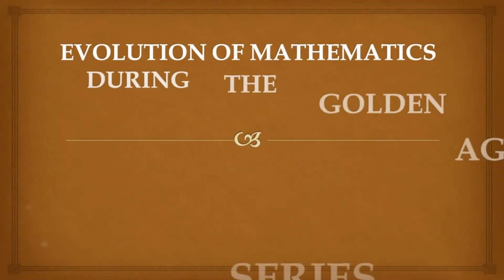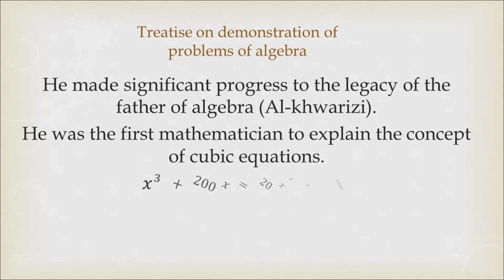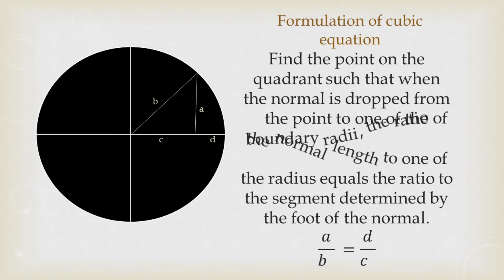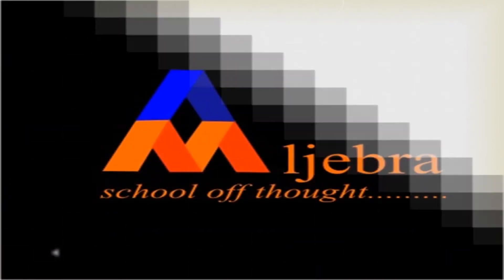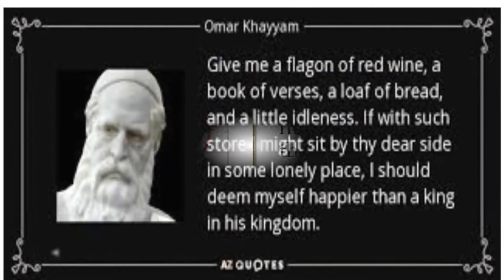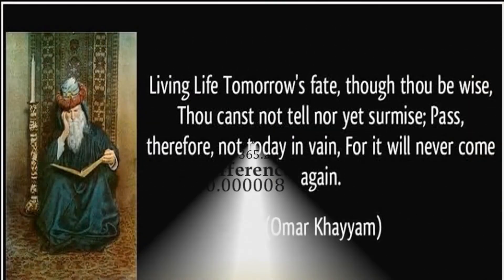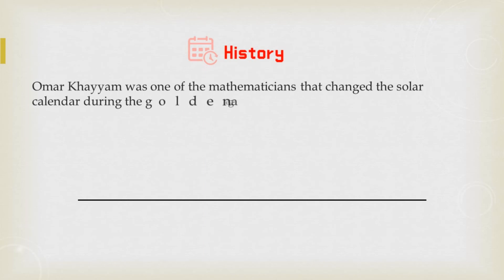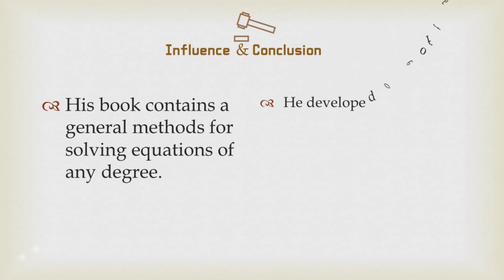The first mathemticians to solve cubic equation | Omar khayyam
Mathematics is the oldest field of knowledge after philosophy, and it has been regarded as the language of science. But Mathematics was initially treated as an abstraction during the Greek civilization. This notion changed during the Golden Age when the Arabians were implementing science with new philosophy which brought a concept of applied science that we have today.

This series answers the question: who first provides a solution to the third and higher degree equations? who invented the world's first most accurate solar calendar?

Omar Khayyam, Arabic in full Ghiyāth al-Dīn Abū al-Fatḥ ʿUmar ibn Ibrāhīm al-Nīsābūrī al-Khayyāmī, (born May 18, 1048, Neyshābūr [also spelled Nīshāpūr], Khorāsān
[now Iran]—died December 4, 1131, Neyshābūr), Persian mathematician, astronomer, and poet, renowned in his own country and time for his scientific achievements.

To profile a particular Arab Mathematician that has helped  changed the course of science(Mathematics) during the Golden age
--- Slide into the comment section below
--- Like this video to get more of this research work

aljebra school of thought
...ideas rule the world...